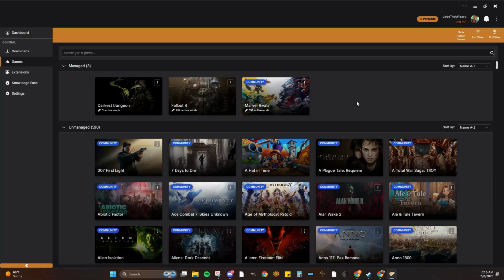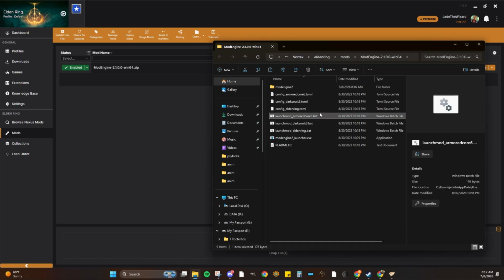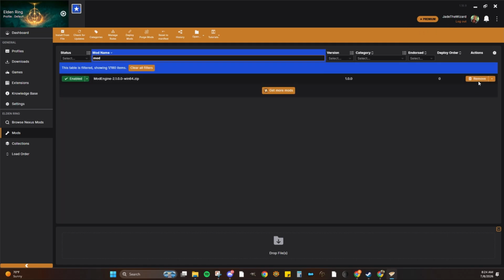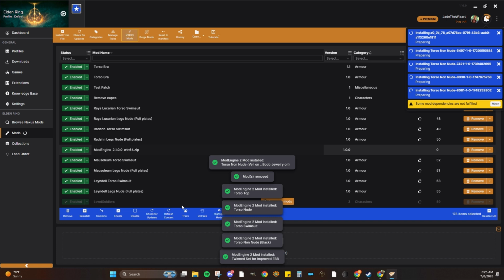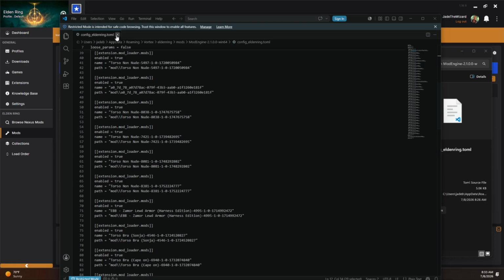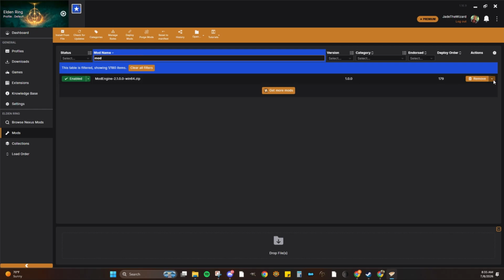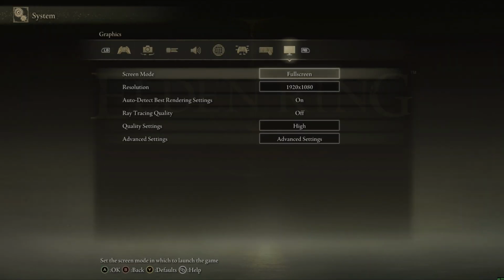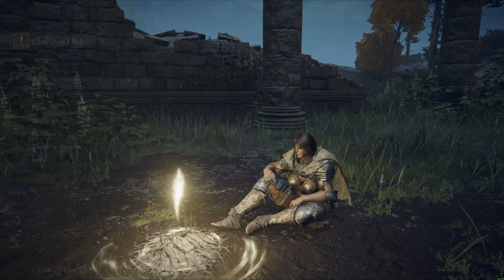Modding Elden Ring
Quick guide to install my Elden Ring collection with vortex